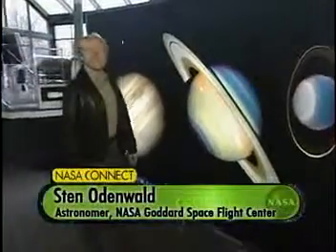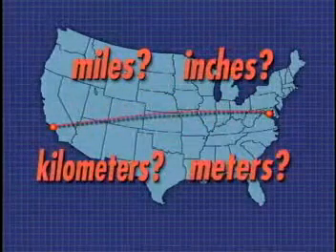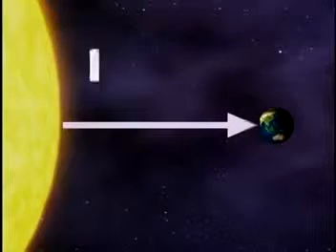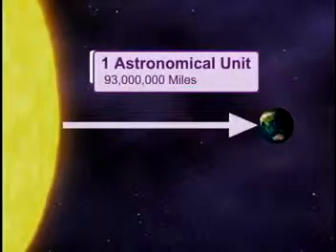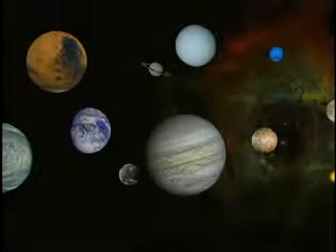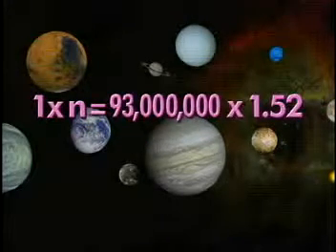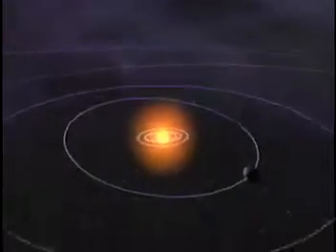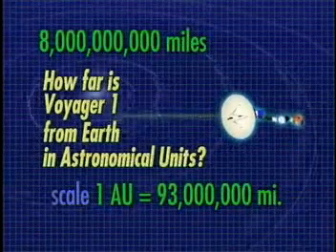NASA Connect VT Scaling the Solar System